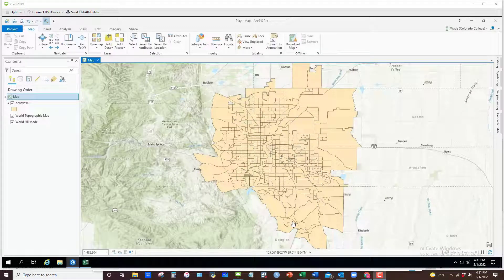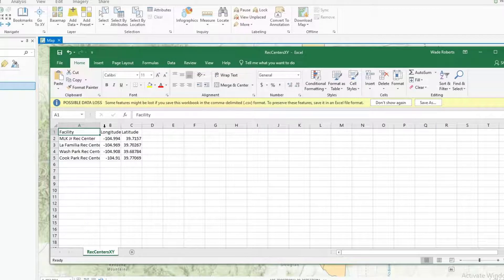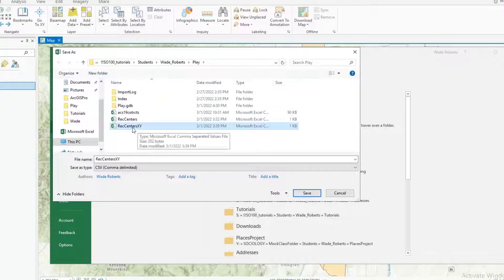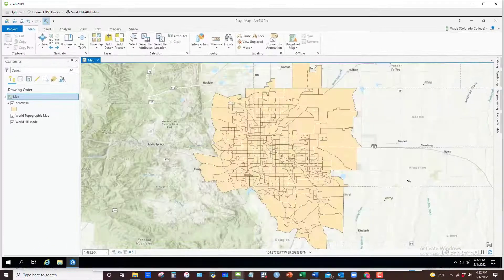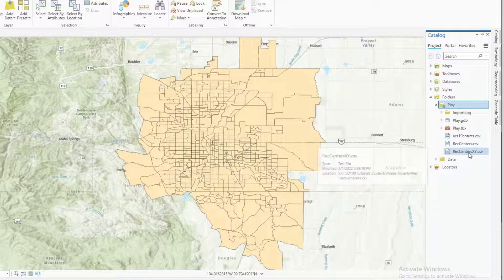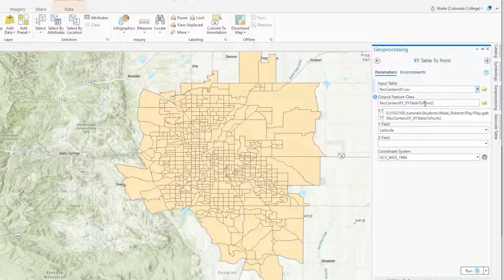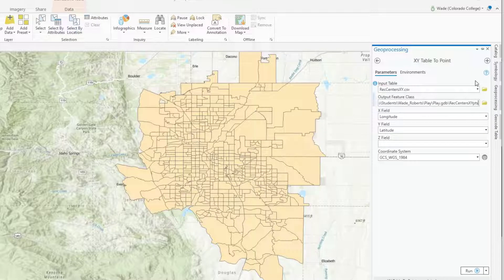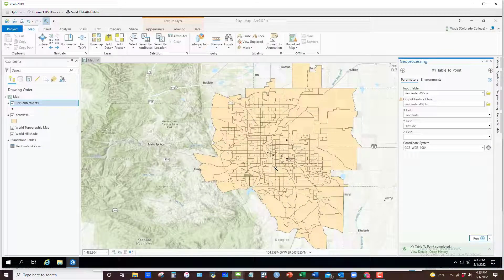Displaying X-Y Data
This video demonstrates how to display X-Y (Longitude-Latitude) data in ArcGIS Pro.